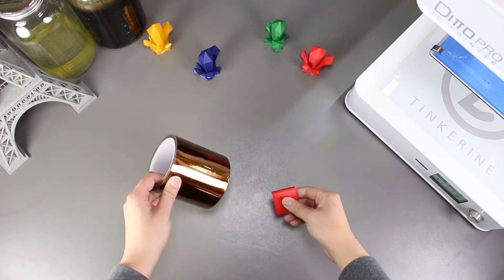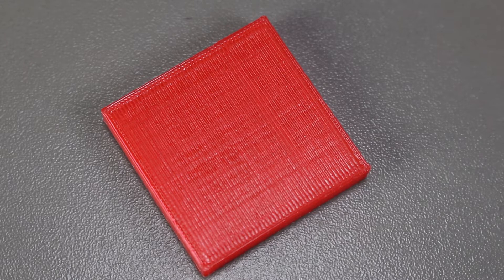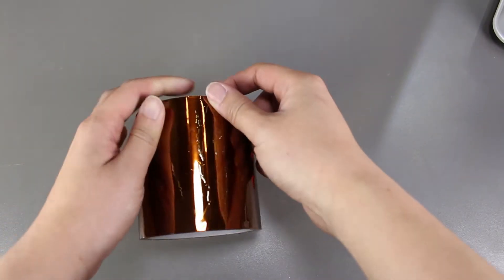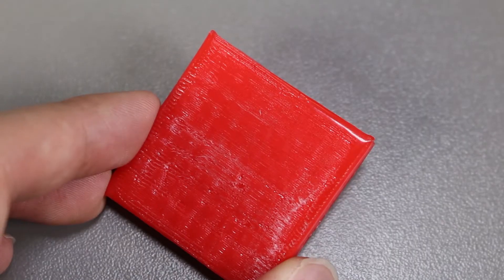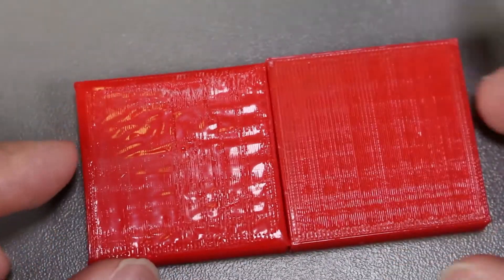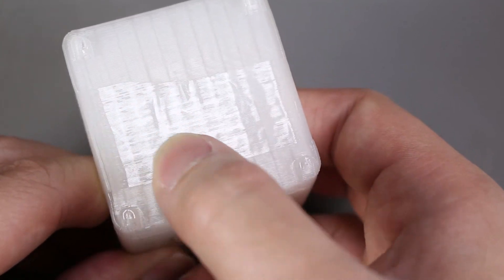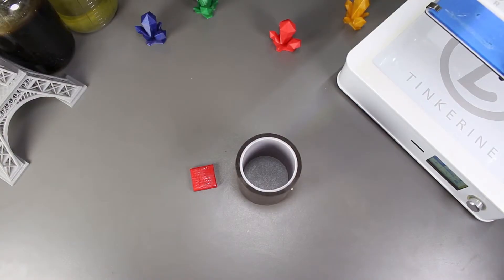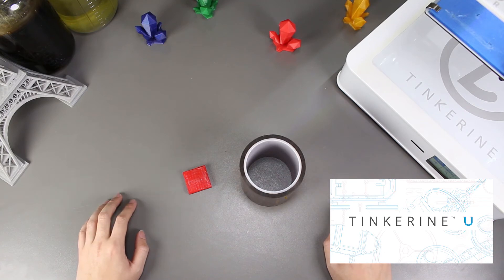Smoothing 3D Printed PLA Parts with Kapton Tape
Welcome to another episode of Tinkerine Experiments. In this episode we will be attempting to smooth our prints with kapton tape.